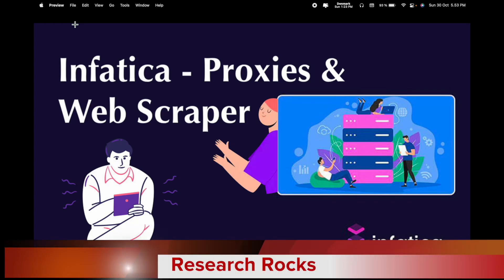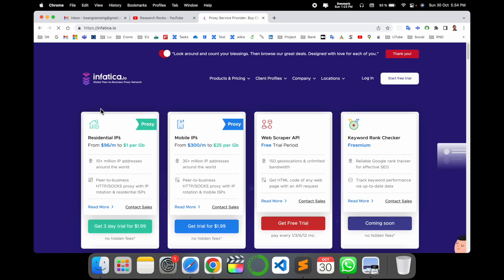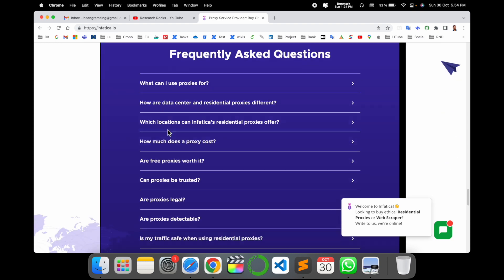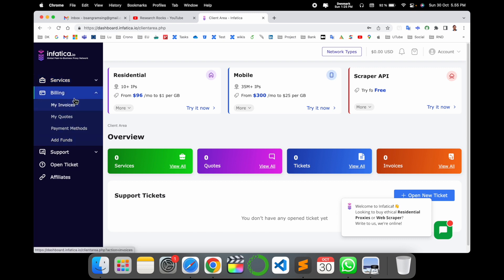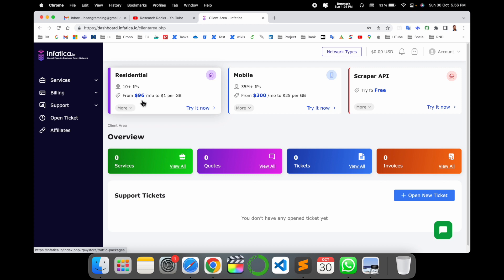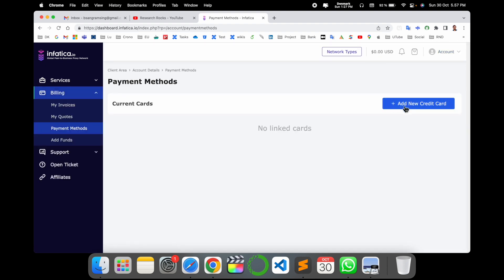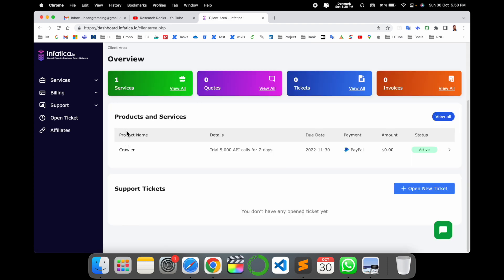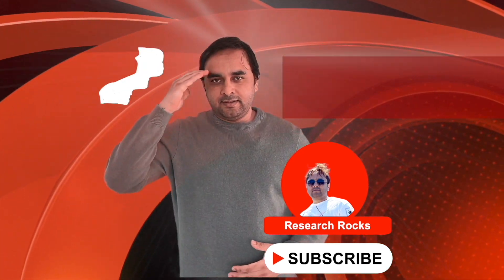How to Use Infatica Proxy | Best Ethical Residential Proxies for Web Scraping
In this video, we dive deep into how to use Infatica Proxy effectively for your web scraping needs. Infatica offers ethical residential proxies, which ensure that your scraping activities stay anonymous and reliable. Whether you’re a marketer, researcher, or developer, learn how to set up and make the most of Infatica’s powerful proxy services. Discover how to scrape data at scale with ethical practices that keep you safe online. Don't miss out on this comprehensive guide to using Infatica Proxy for your web scraping tasks!